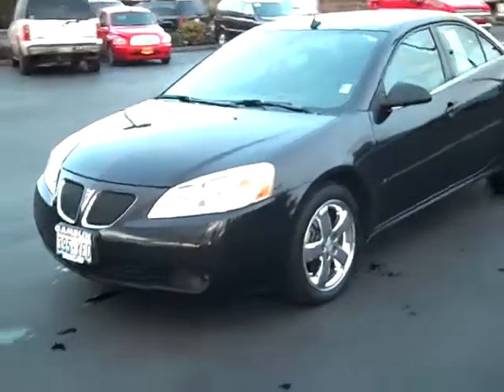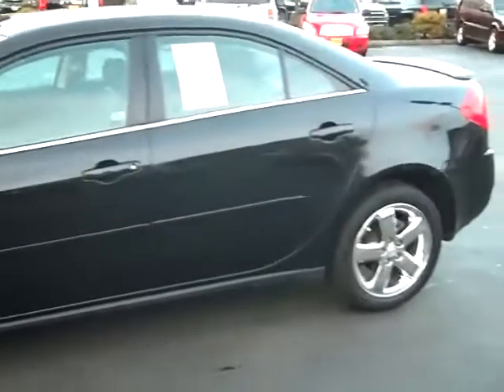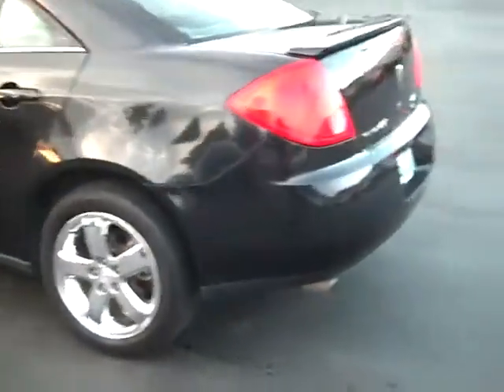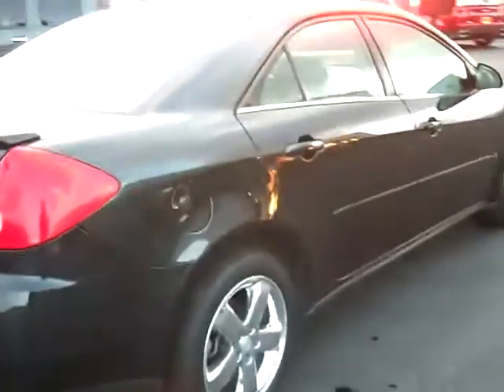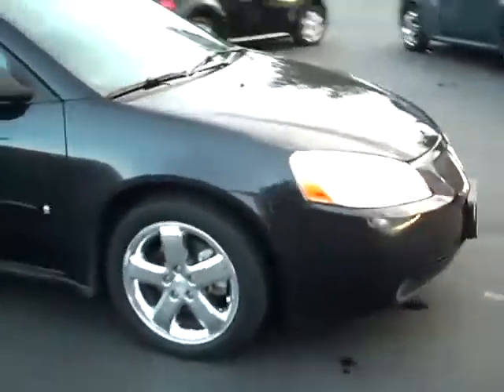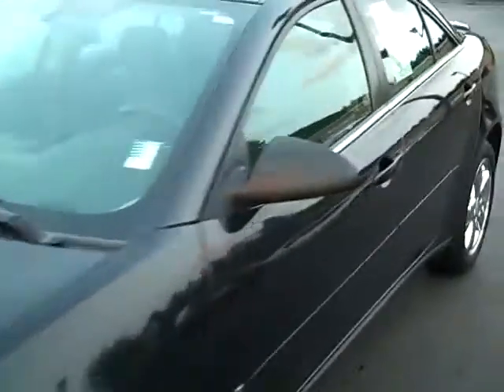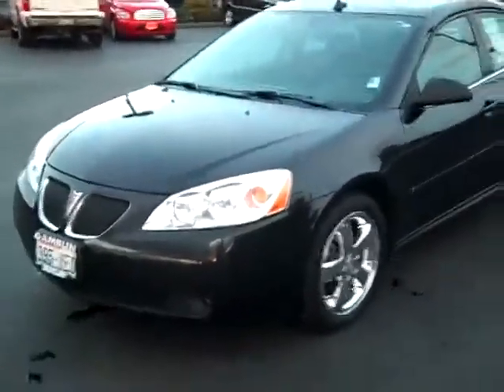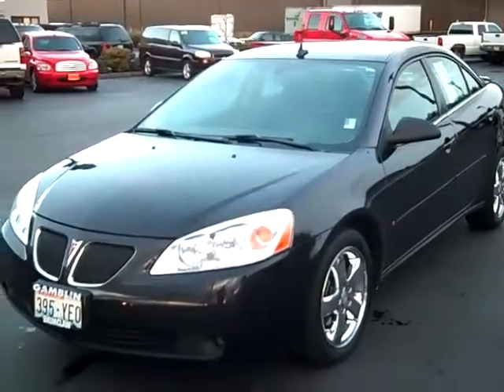SOLD 2009 Pontiac G6 GT - V1665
VEHICLE SOLD - Art Gamblin Motors presents this Pontiac G6 GT comes with SUN and SOUND package which includes LEATHER interior, power SUNROOF and 8-speaker MONSOON sound system.  This Black G6 GT comes with rear spoiler, sport suspension, 17 chrome-tech wheels and 6-disc CD changer.  Drive with the luxury of front HEATED bucket seats and 6-way power driver seat.  Drive with the safety of 4-wheel ABS with traction control, dual and side impact airbags.  Have the peace of mind with OnStar.  This G6 GT is still under its full bumper to bumper warranty along with its 5-year/100,000-mile powertrain warranty.  for complete pictures and description. Art Gamblin Motors has been a trusted family owned and operated dealership in Enumclaw, WA for 40 years. We have sold over 2,500 vehicles via the internet and delivered vehicles all over North America.